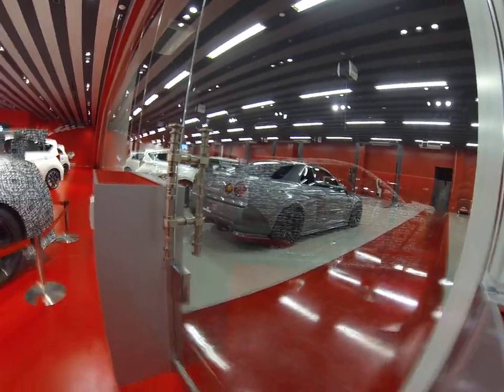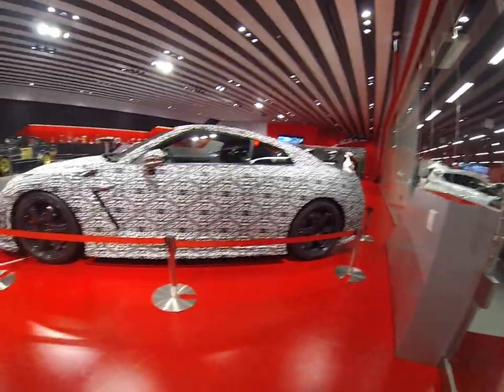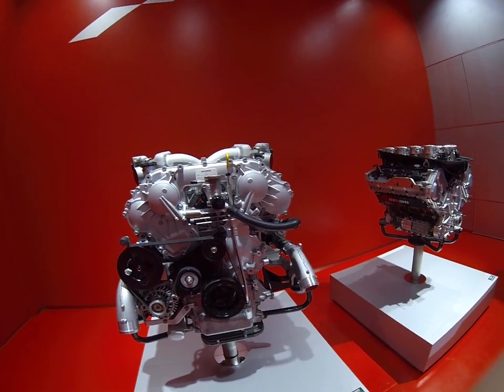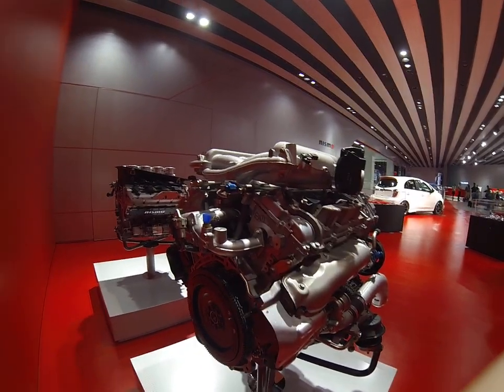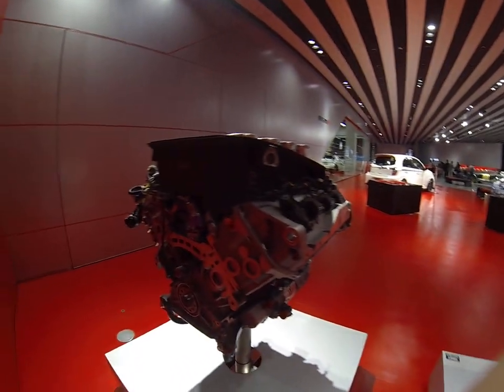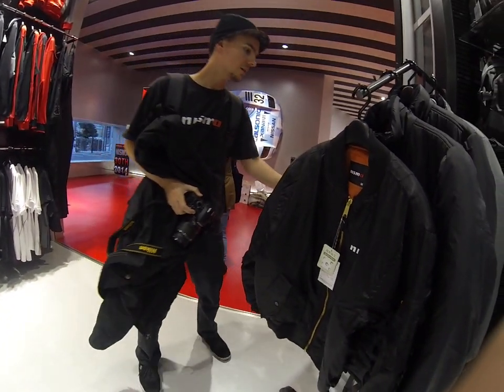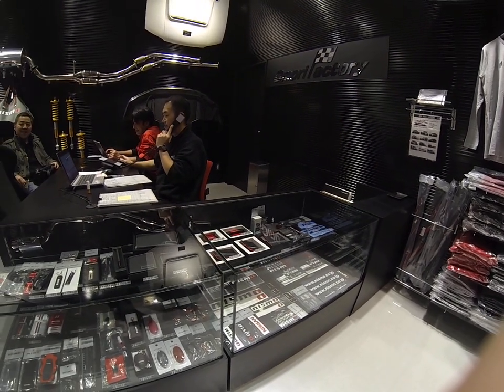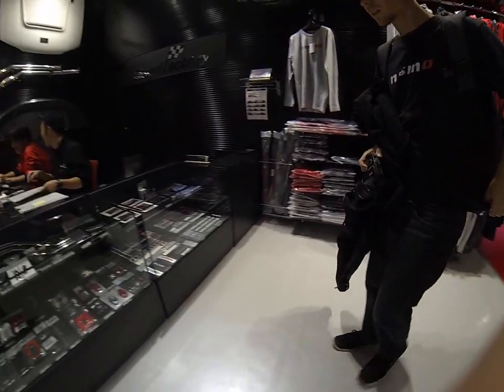Nismo Factory - Tokyo, Japan